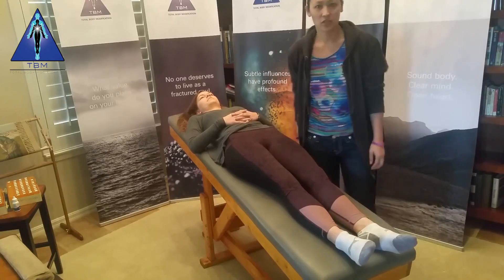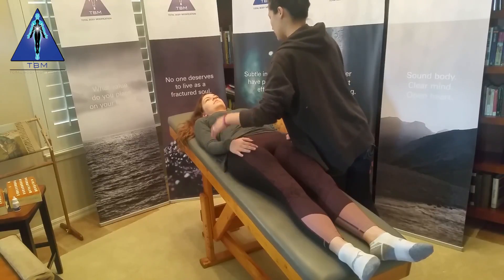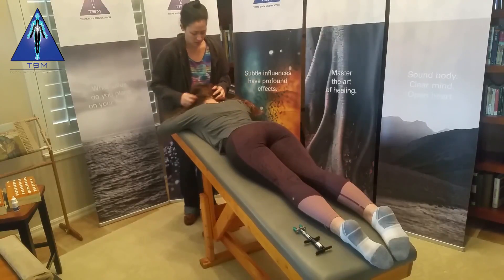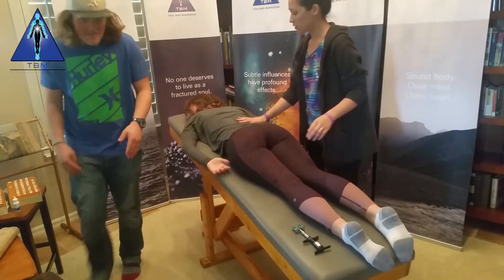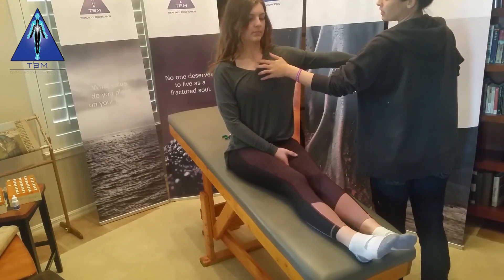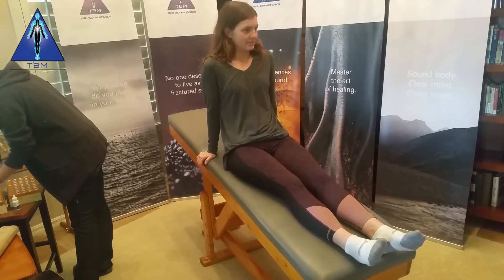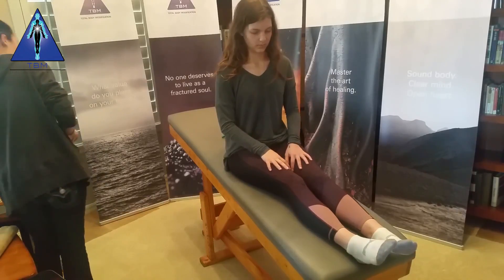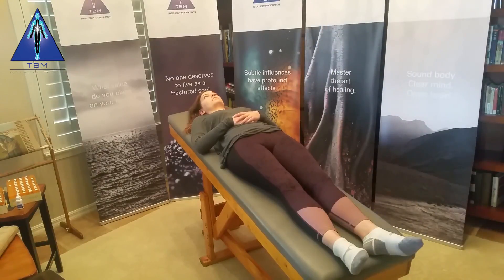Module 1 Certification - Dr. Megan C. Choy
TBM Module One Basic Physiological Exam certification video. Megan C. Choy, N.D., L.Ac. Recorded 7 February 2017